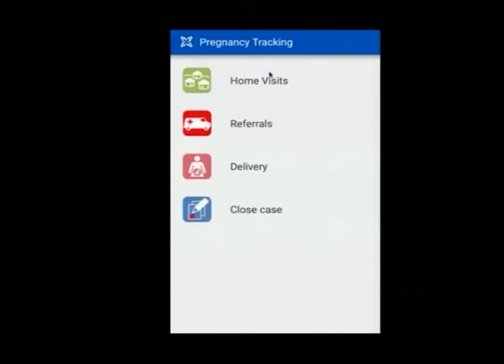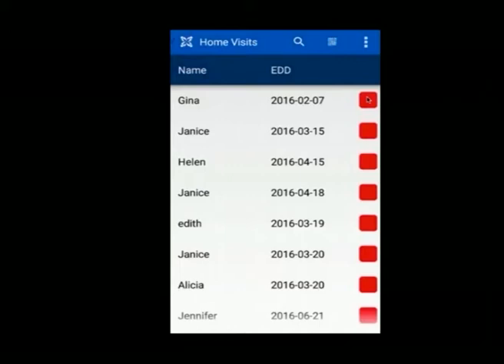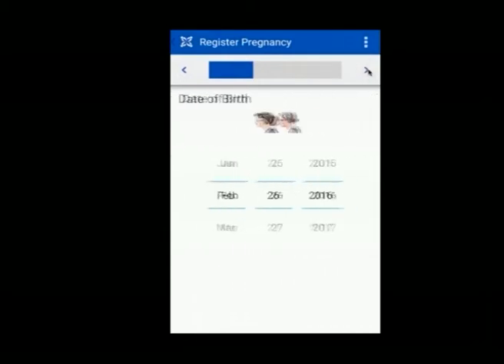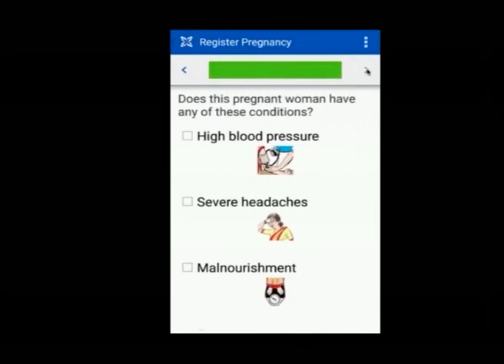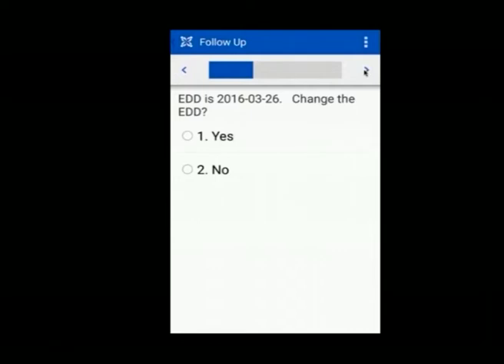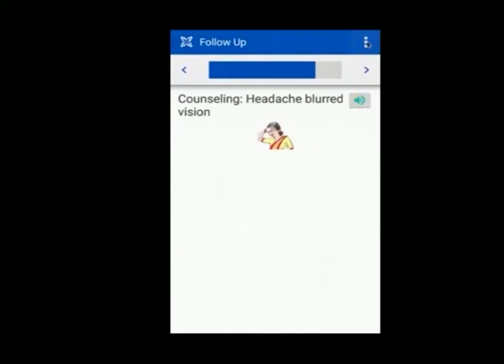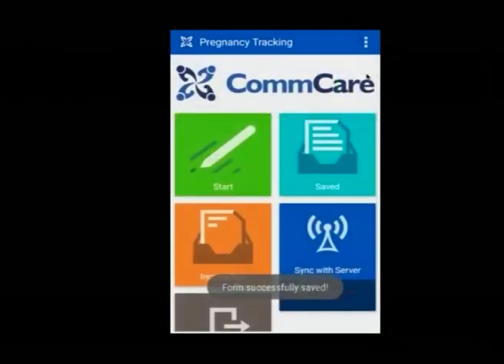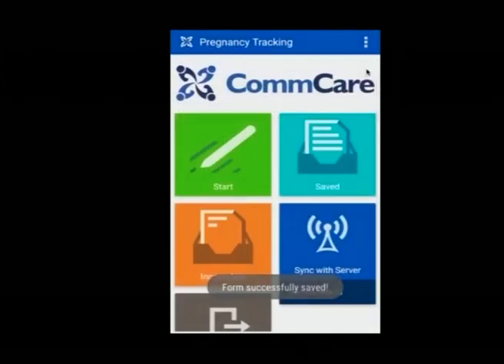CommCare Demo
Watch this demo to learn more about CommCare!